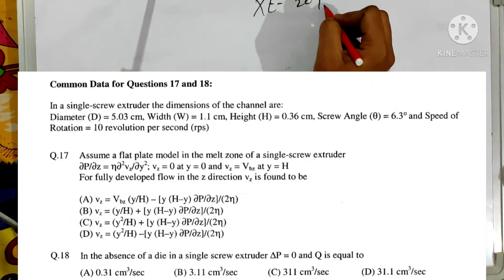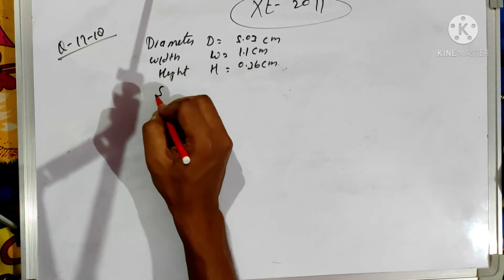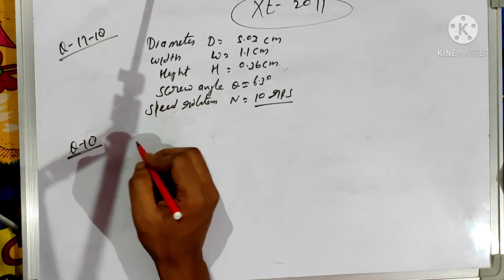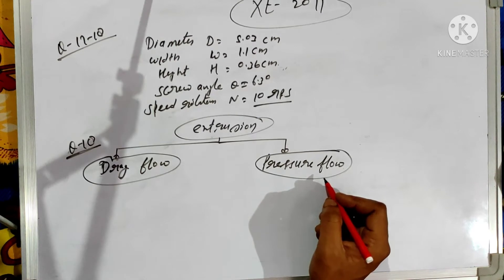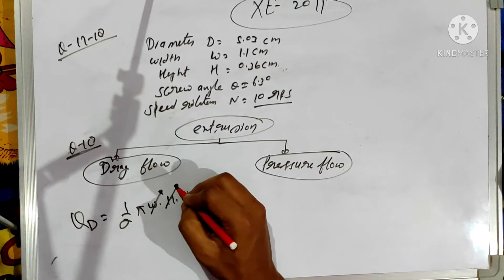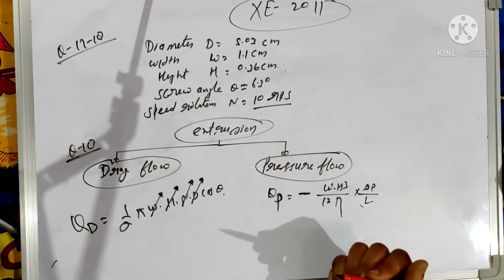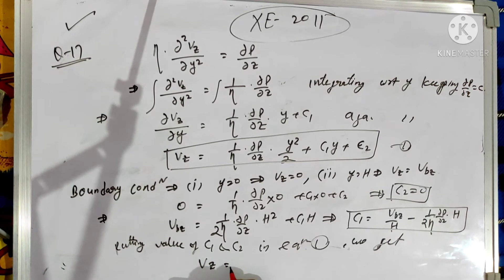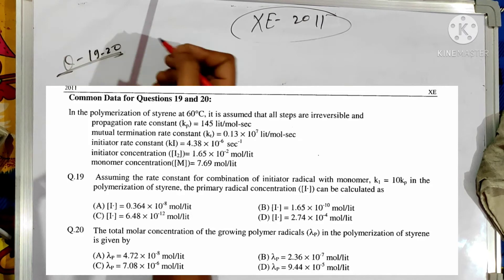GATE XE-F 2011 Part-1 Numerical ( Polymer science - Gate XE Engineering Science)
first I will upload solution of all previous years paper (Numerical and theory part) then I will start making video according to Gate XE-F Syllabus.